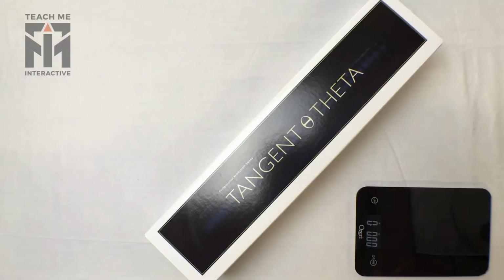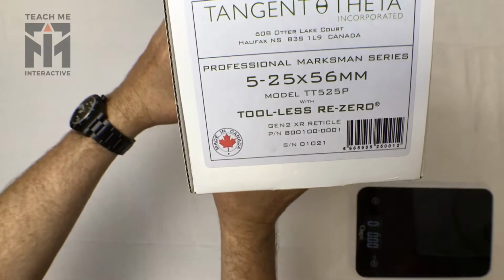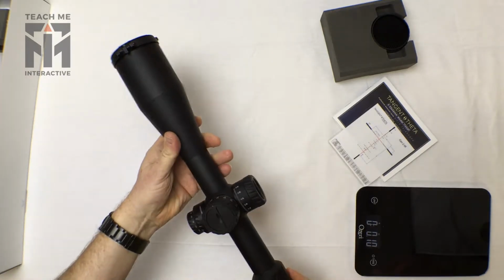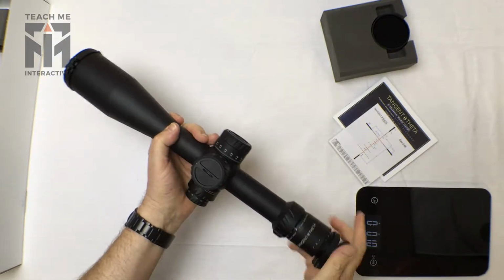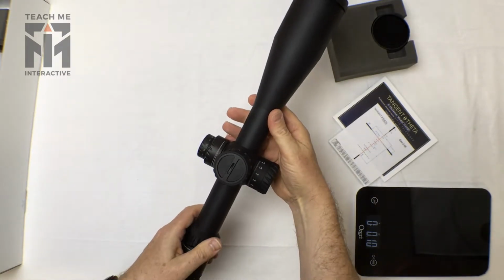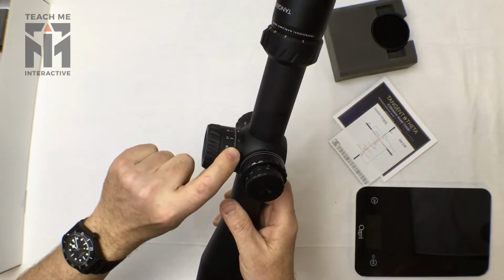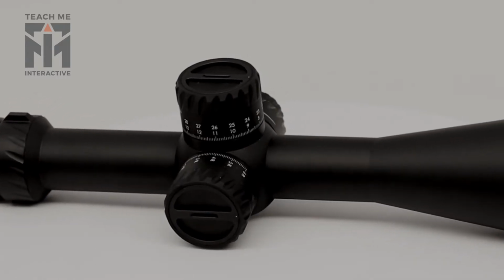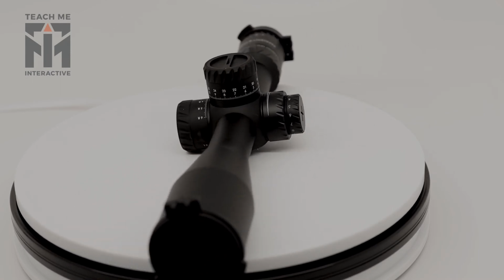Unboxing Video Tangent Theta